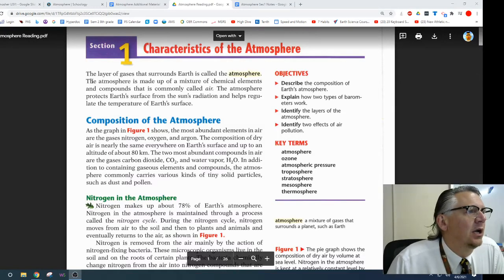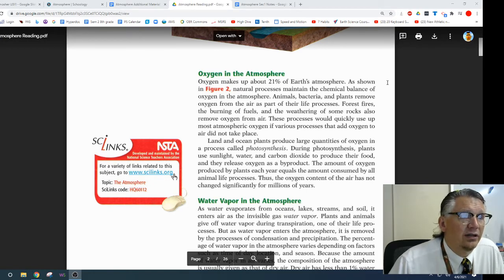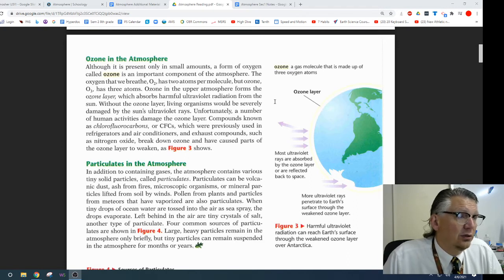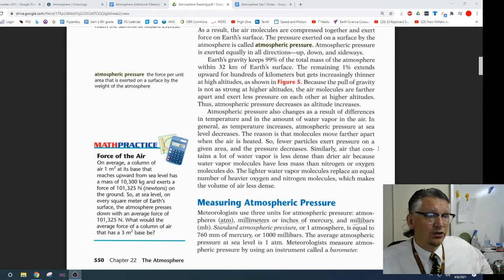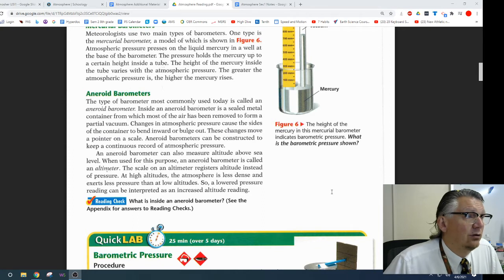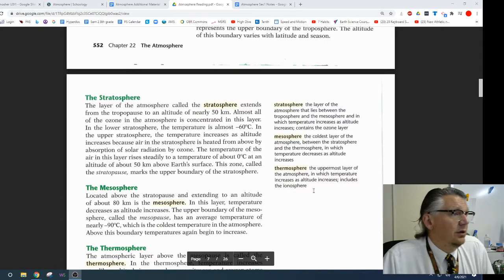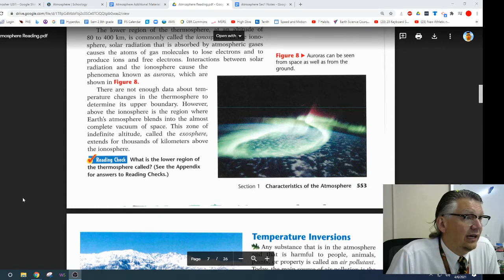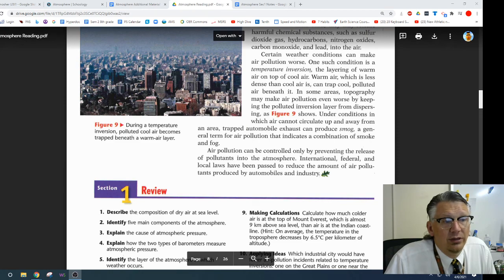Atmosphere sec 1